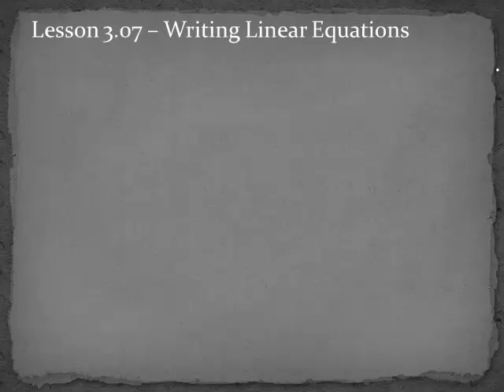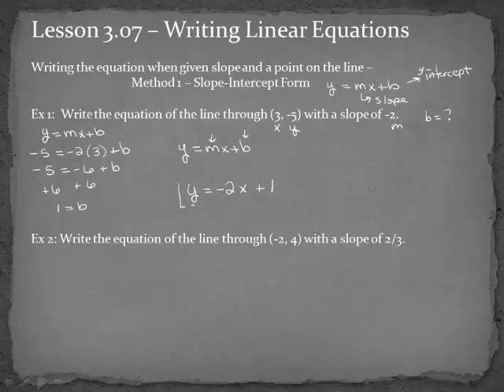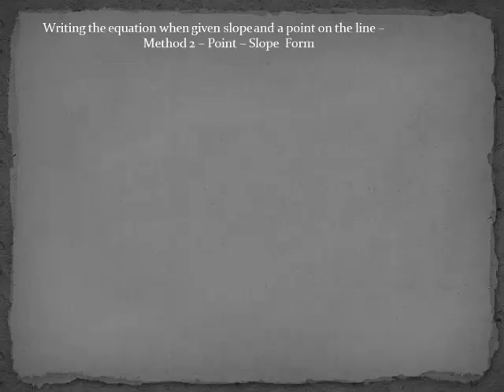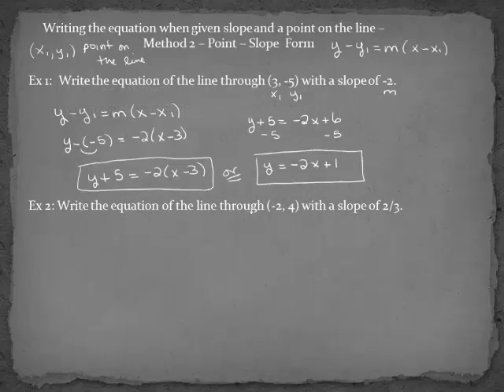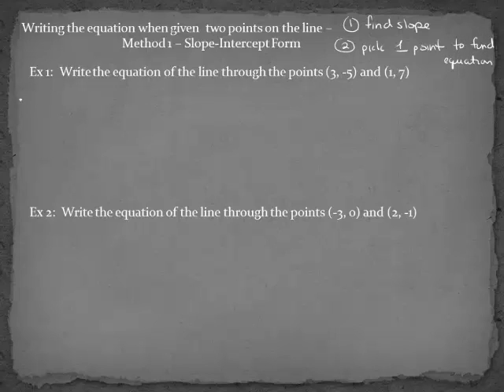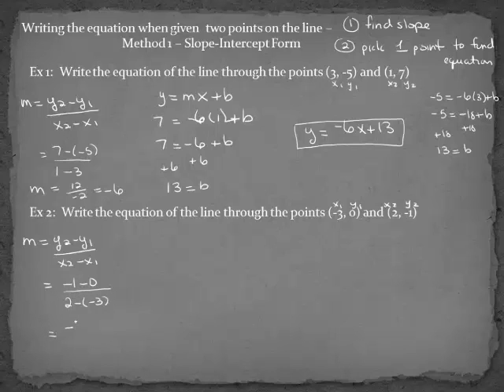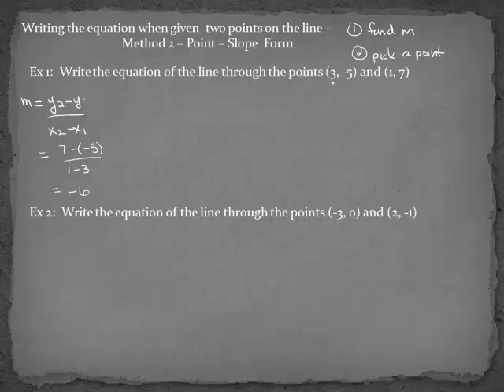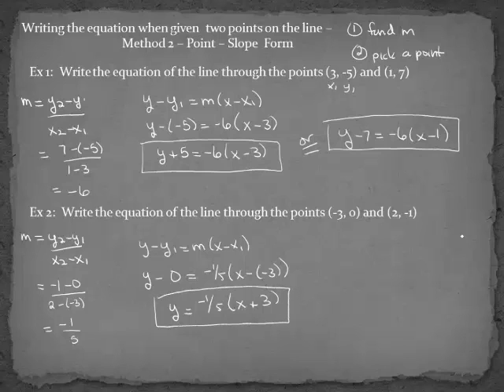Algebra 1B - Lesson 3.07 - Writing the equation of a line